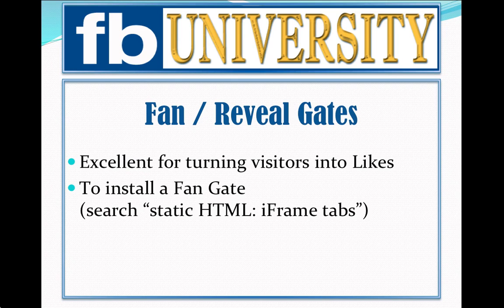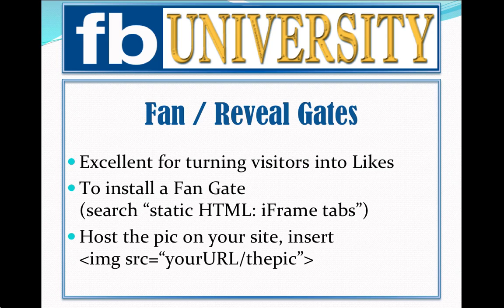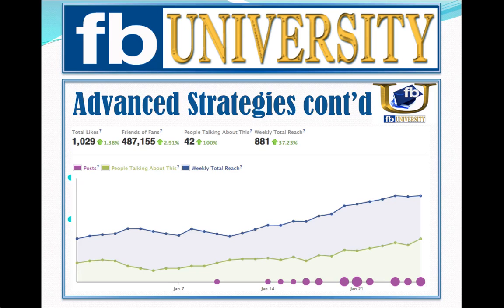Advanced Facebook Marketing Strategies